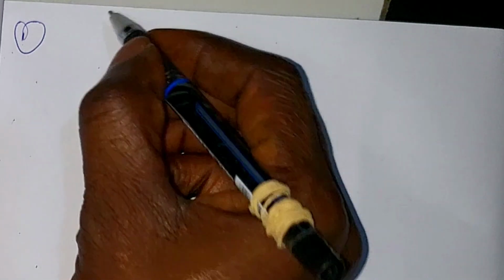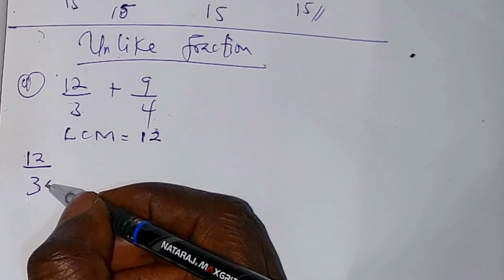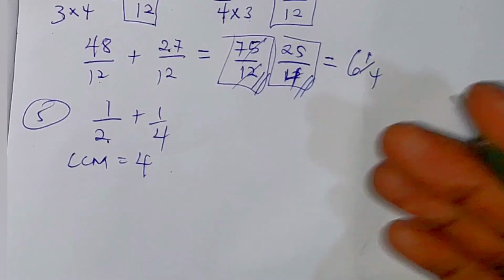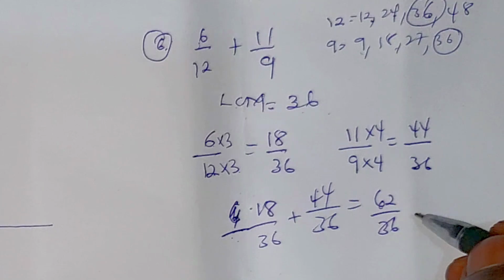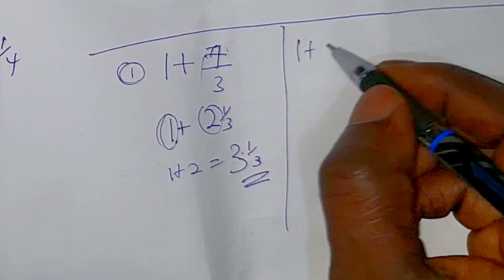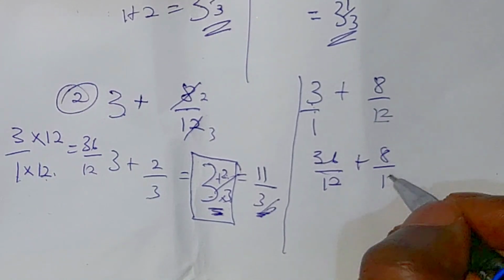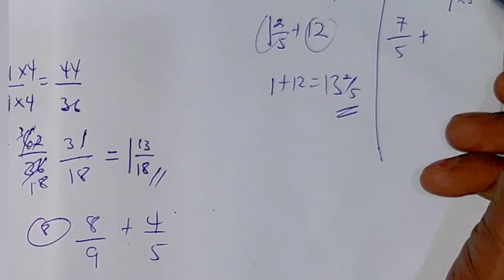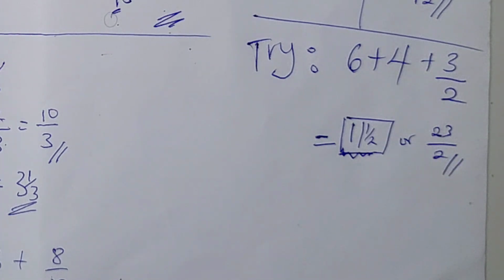Fractions- Addition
In this tutorial video, you will learn how to add different types of fractions, like fractions, unlike fractions, Whole numbers and fractions.

check out other videos from the creator